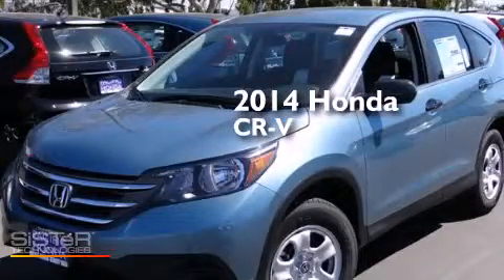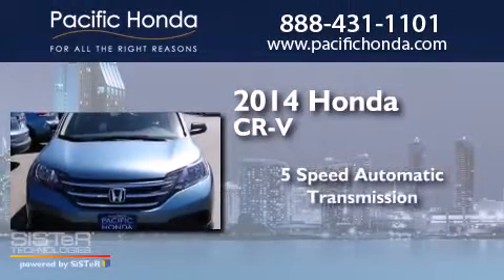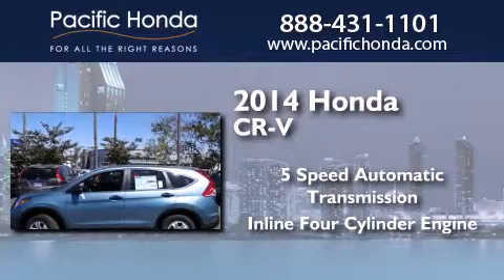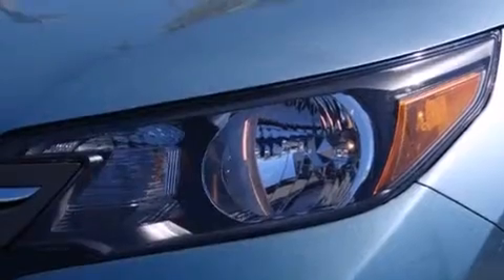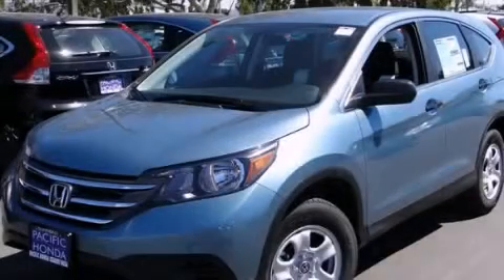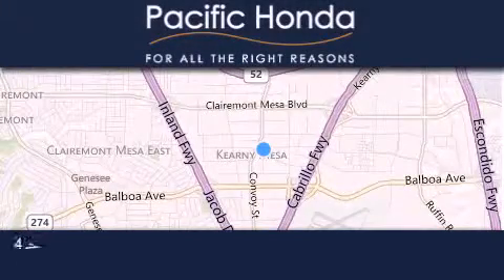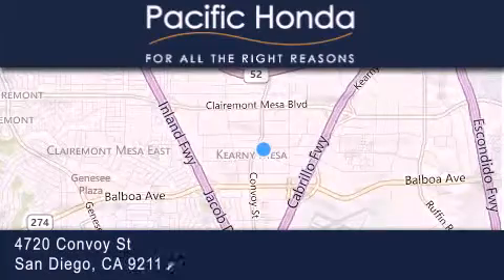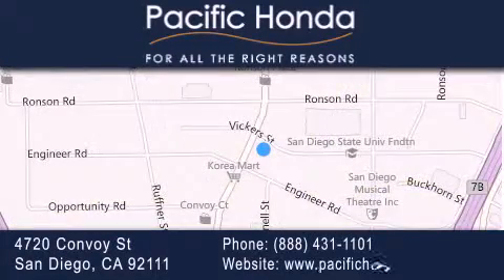2014 Honda CR-V San Diego CA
We have been honored to serve the San Diego CA area , we promise that your experience at our dealership will exceed your expectations ! Year : 2014 Make : Honda Model : CR-V Engine : 2.4L 4 cyls Trans . : Automatic 5-Speed Exterior : Mountain Air Metallic Miles : 10 Stock : 140240 Pacific Honda 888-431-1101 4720 Convoy Street San Diego , CA 92111